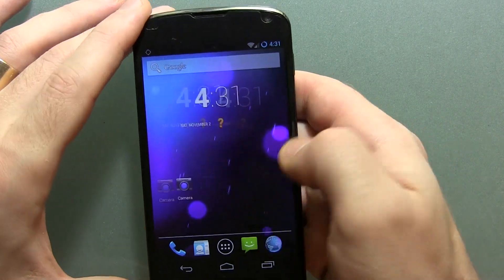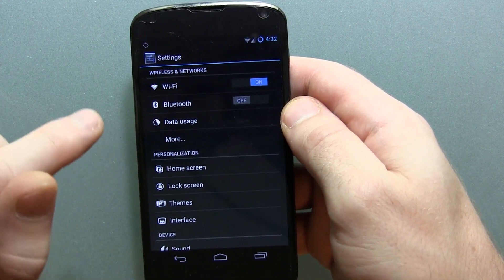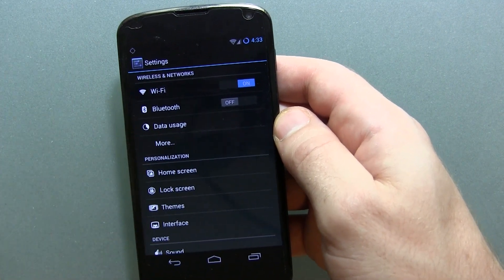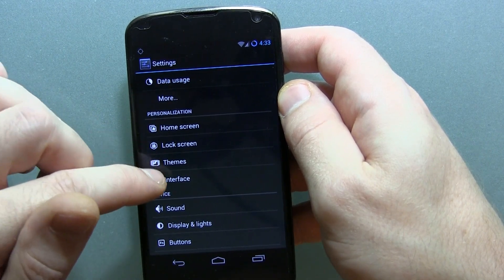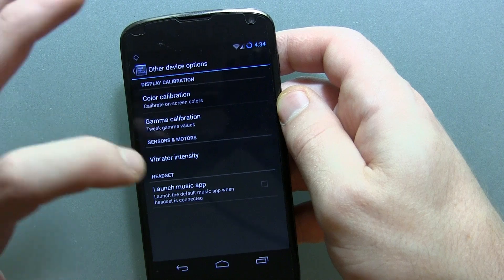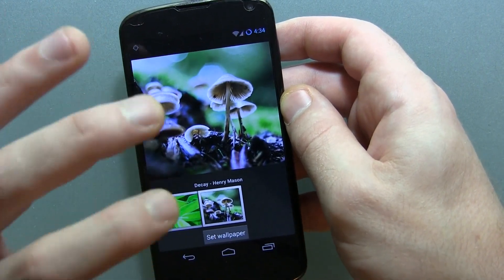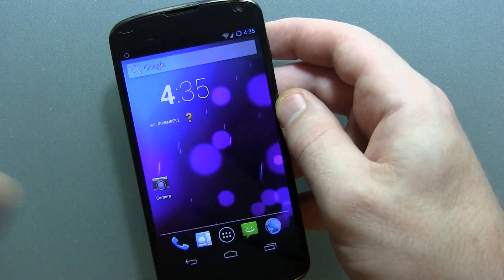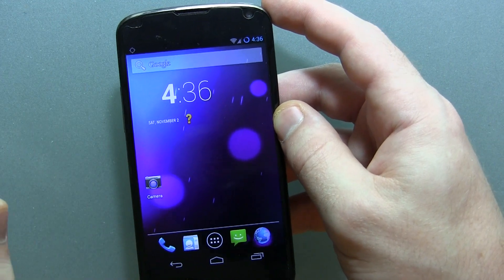Nexus 4 CyanogenMod CM10.2 M1 Android 4.3.1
Here is your latest CM10.2 update for your Nexus 4